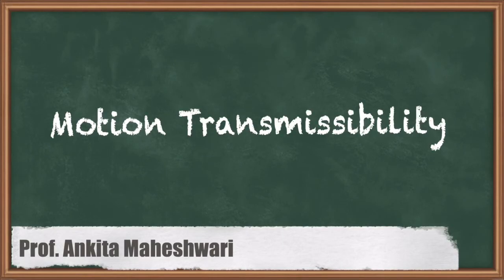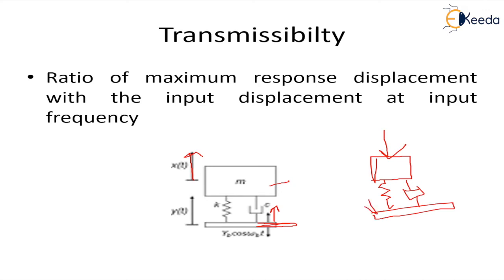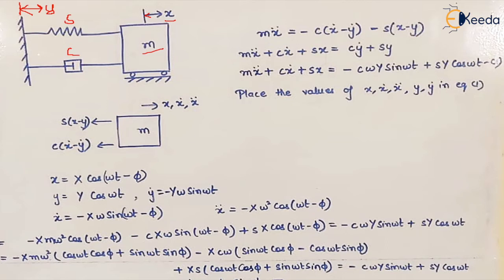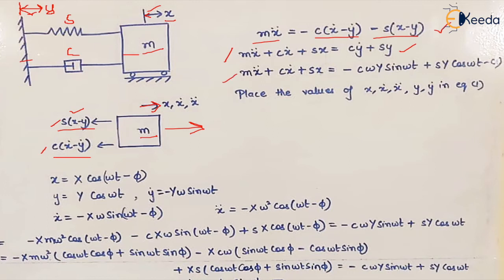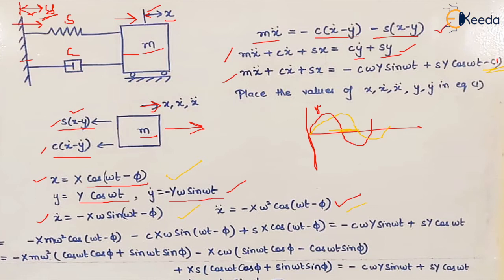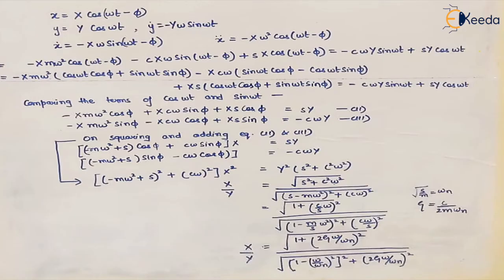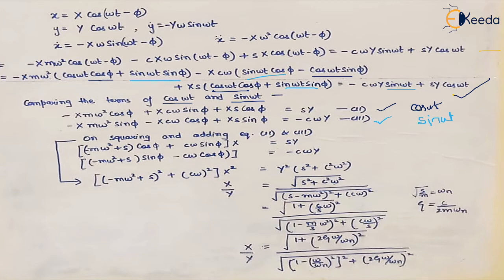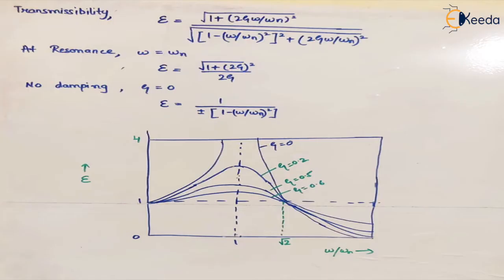Motion Transmissibility - Vibration Isolation and Transmissibility - Dynamics of Machinery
Video Name - Motion Transmissibility

Chapter - Vibration Isolation and Transmissibility

Happy Learning!